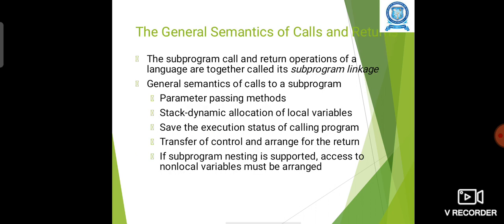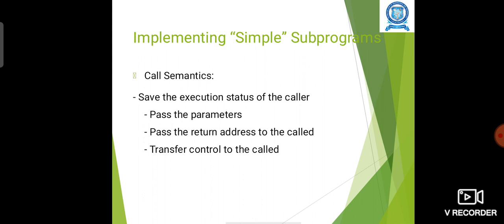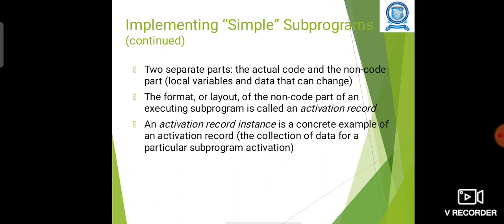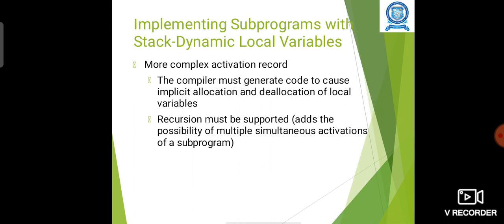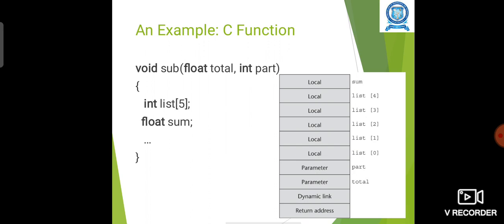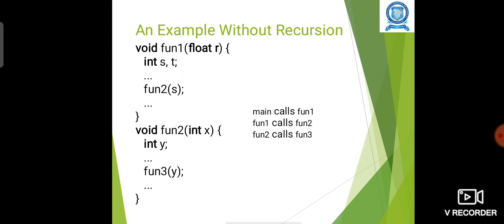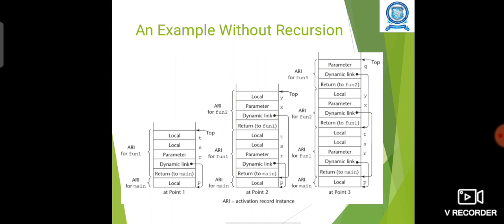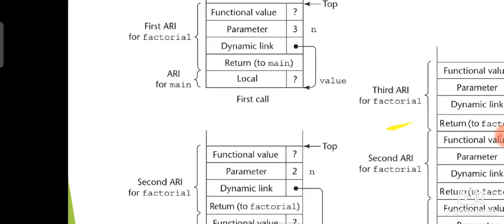Semantics of call and return